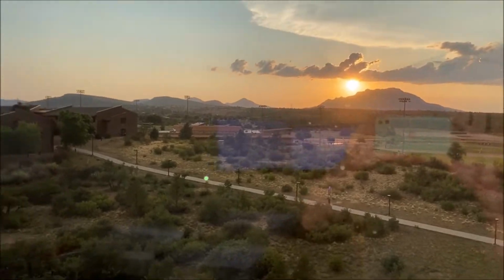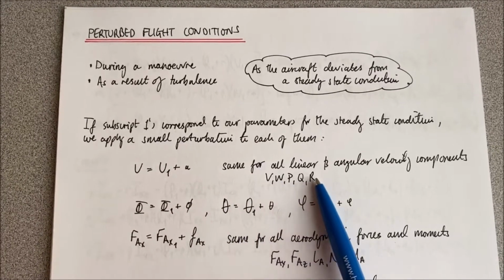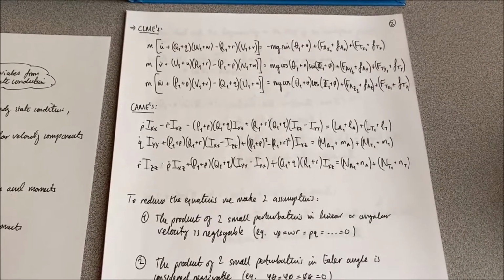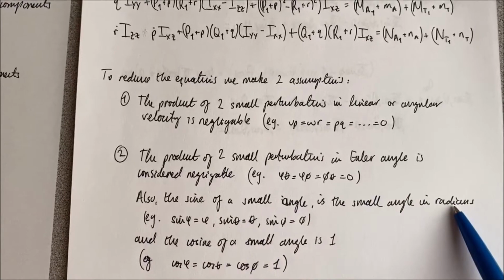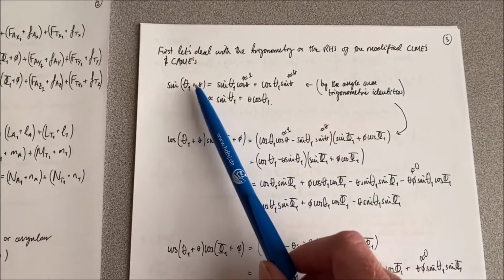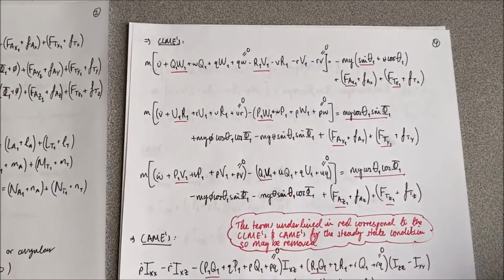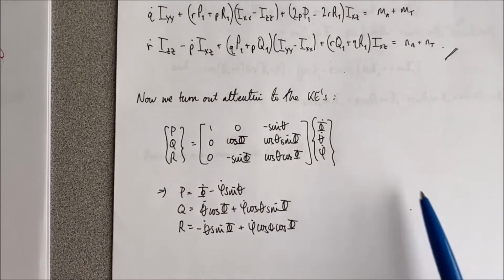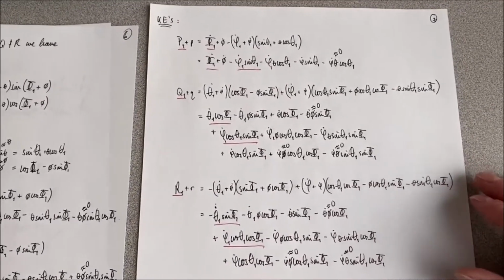1.9 Perturbed Flight Conditions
This video describes how the aircraft EoM are modified to consider a perturbed flight condition.